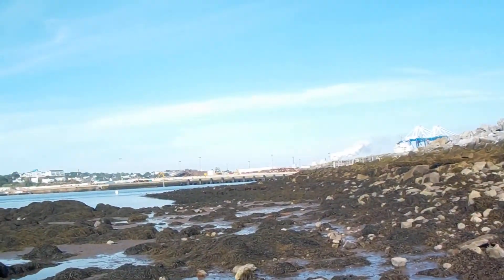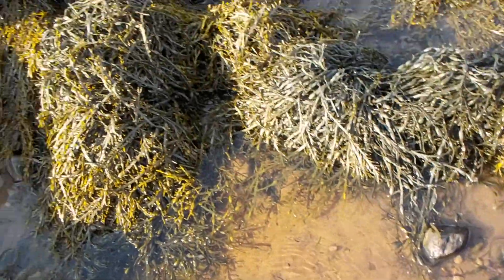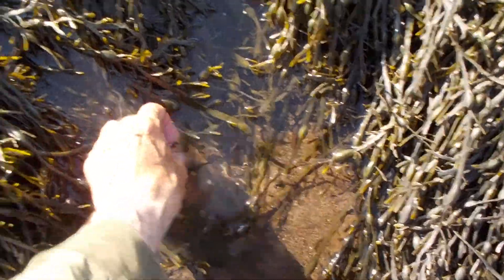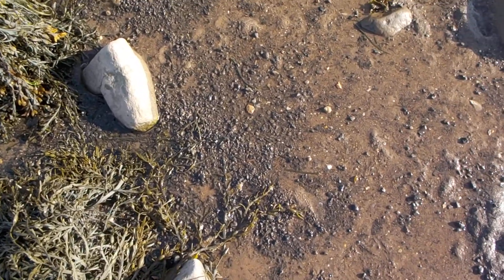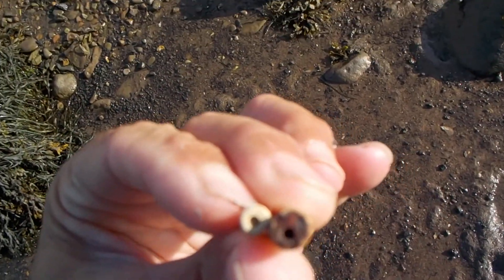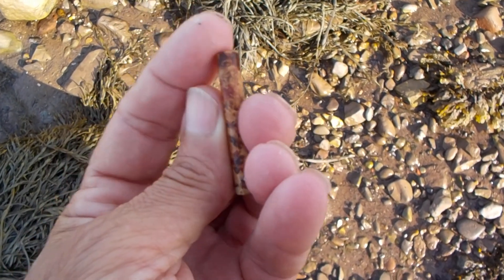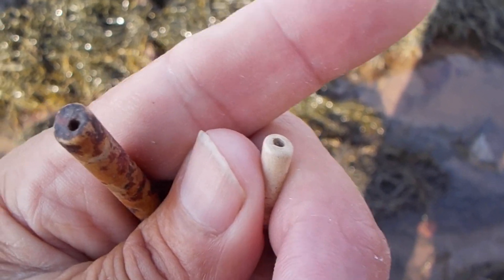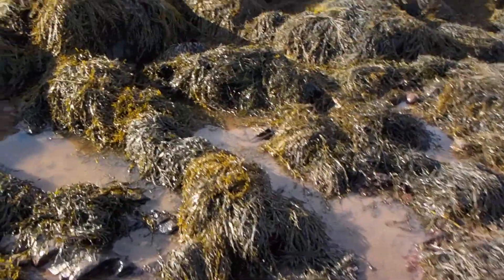pipe stem 17th 18th century Aug 21 2019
remains of a pipe stem compared to the wampum bead